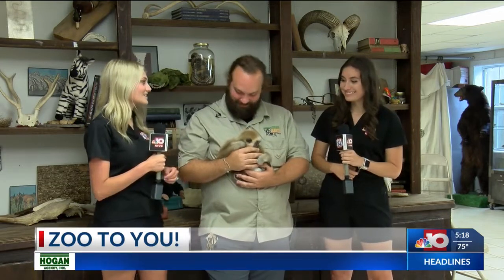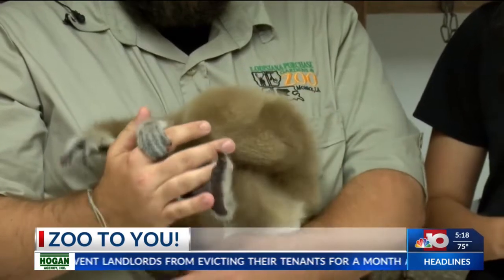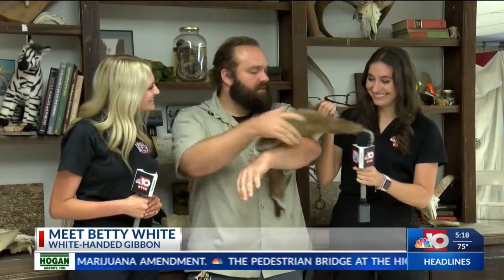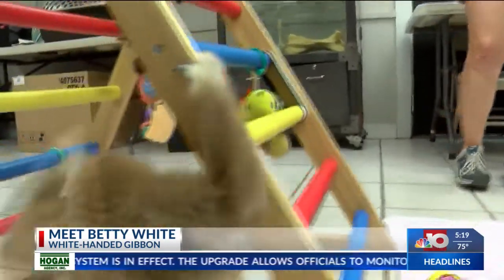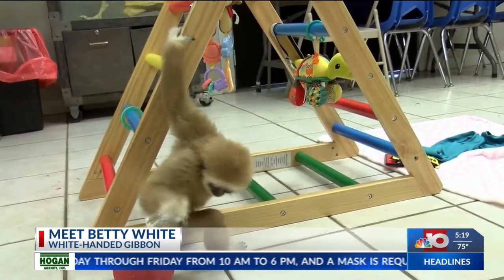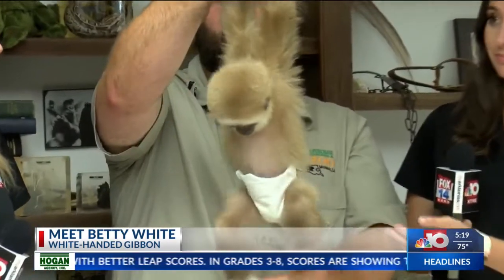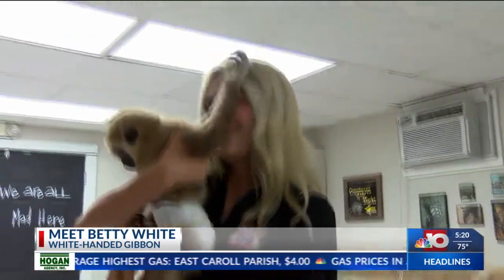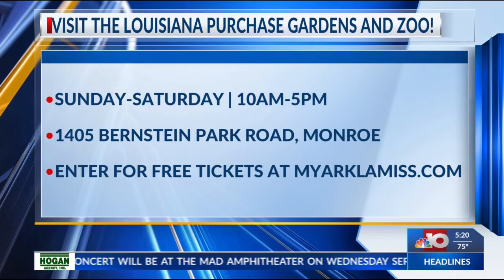NBC 10 News Today: Zoo to You